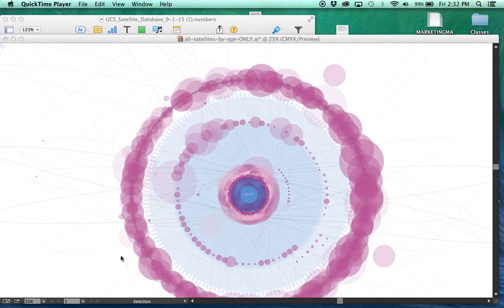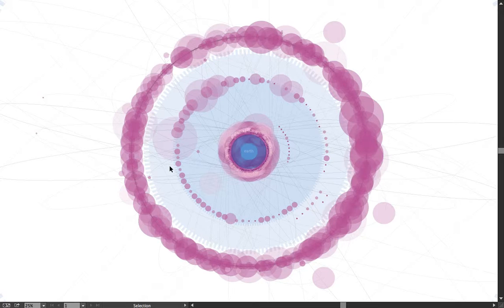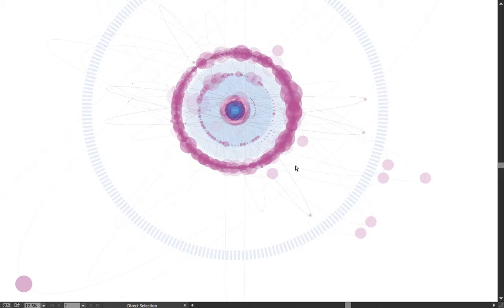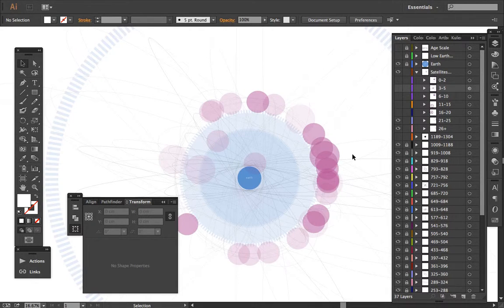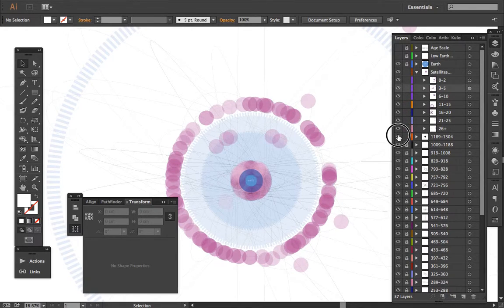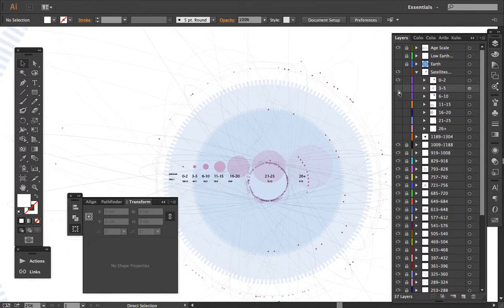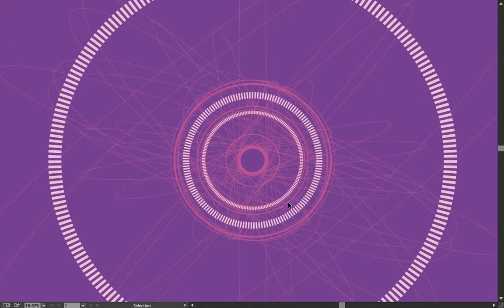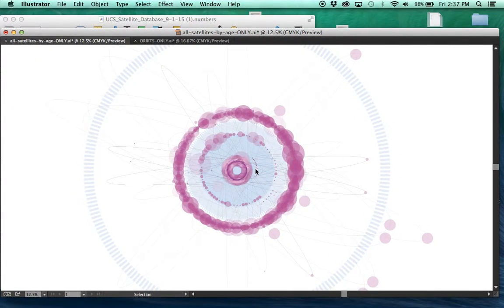Creating Beautiful Data Art - Stage 10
Brandon continues the process of designing all the satellites that are in the earth's orbit. At this stage all 1,304 satellites are in the Illustrator file and separated on to layers by age. The next stage will consist of designing all of the objects to fit the creative feeling he wants the piece to convey.